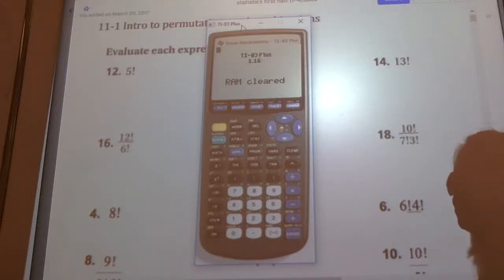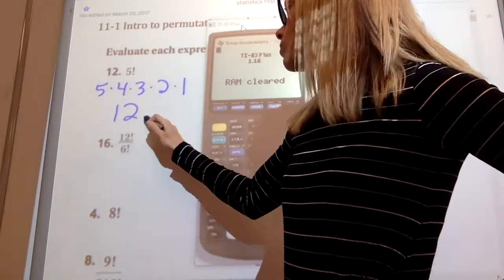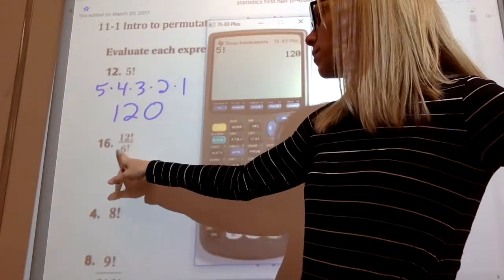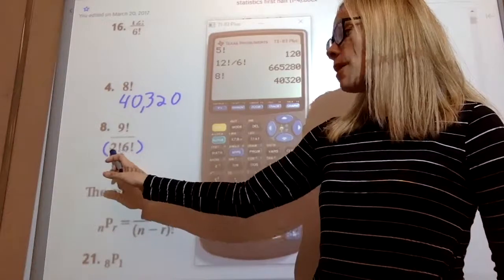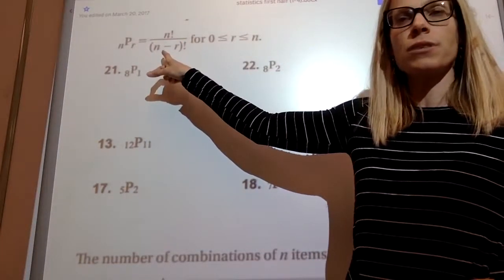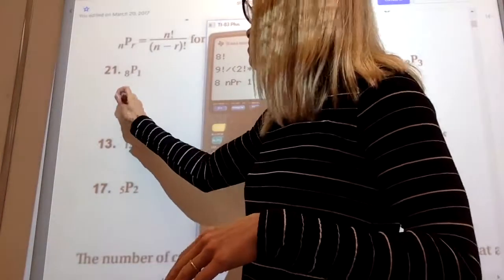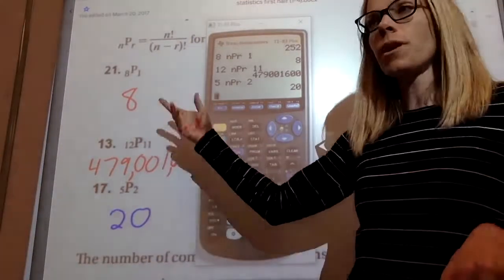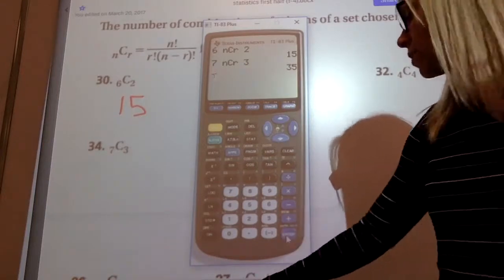stats 11 1 part a